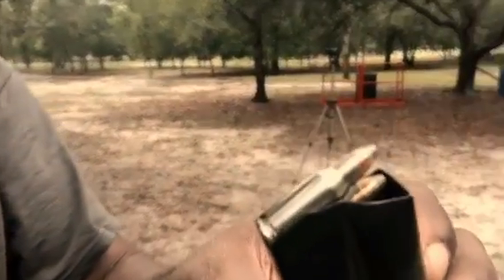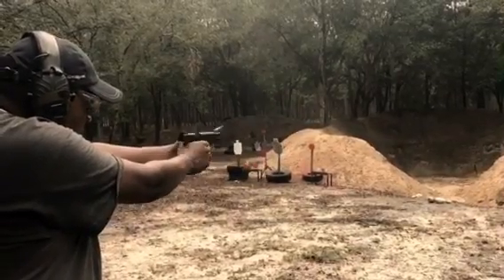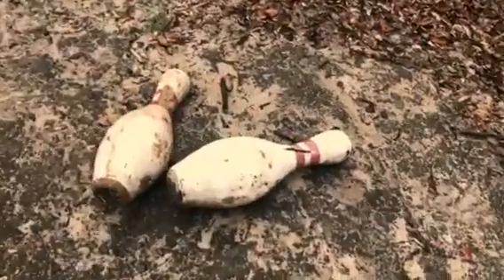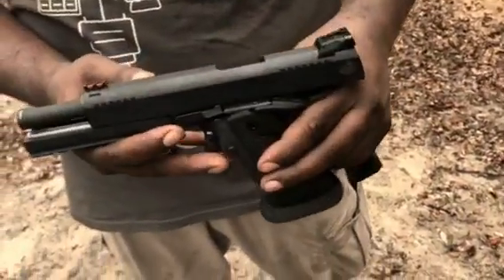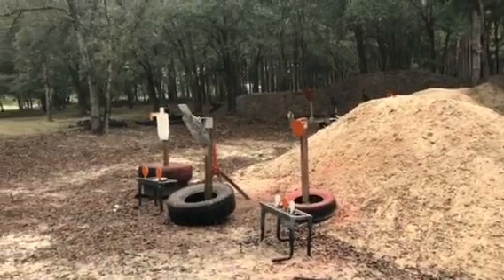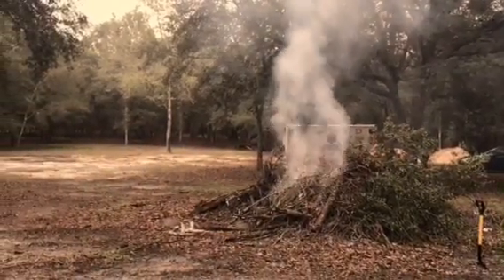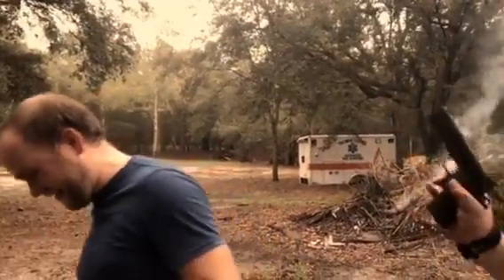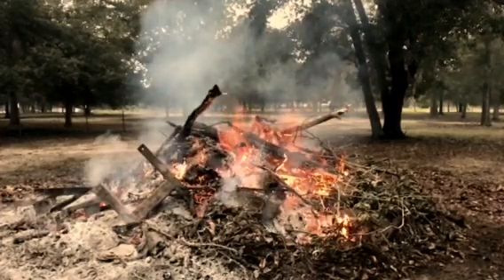Range Clean Up and 22 TCM Fun